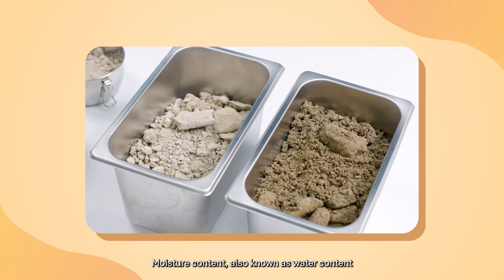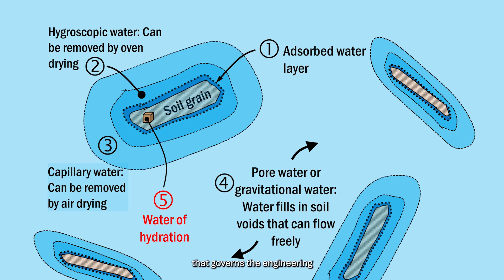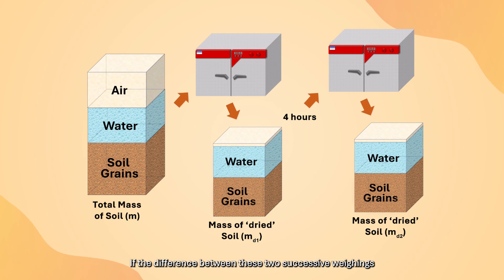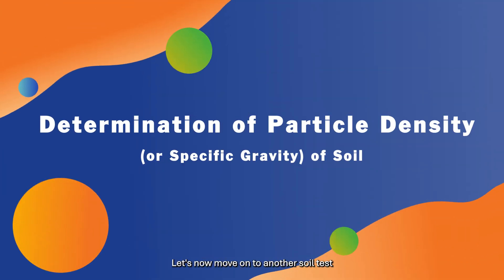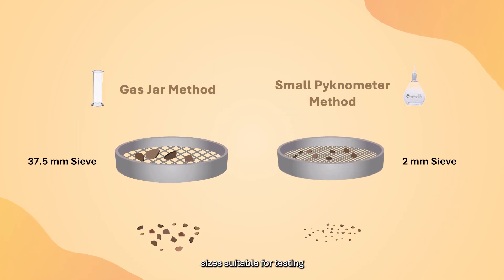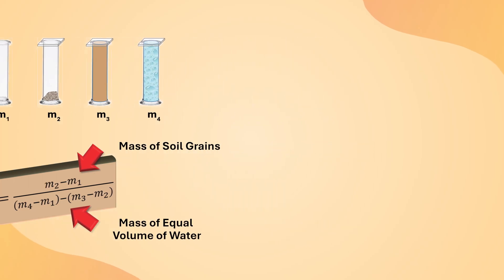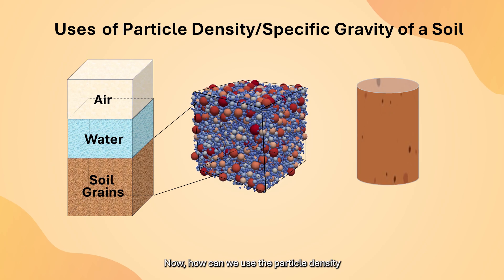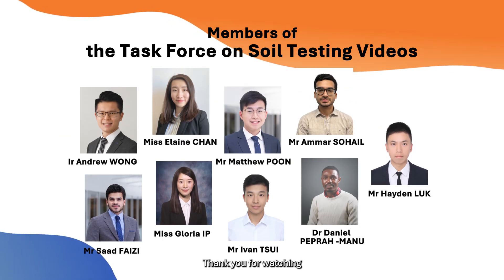Moisture Content and Particle Density – Video 2